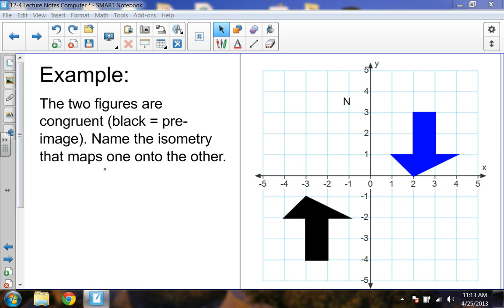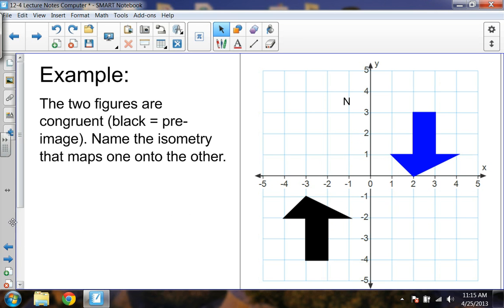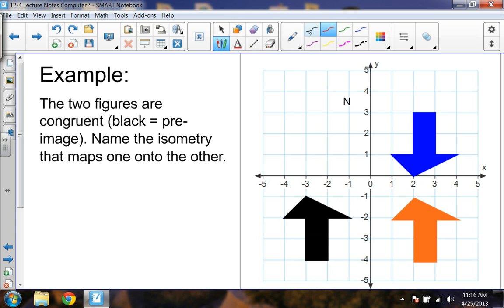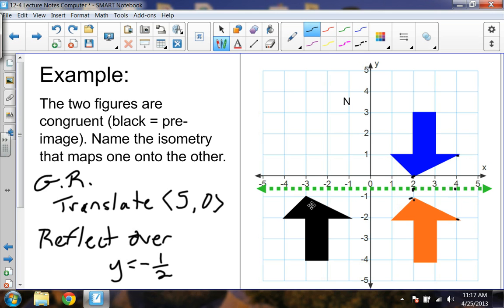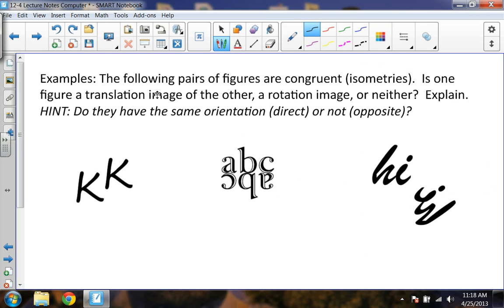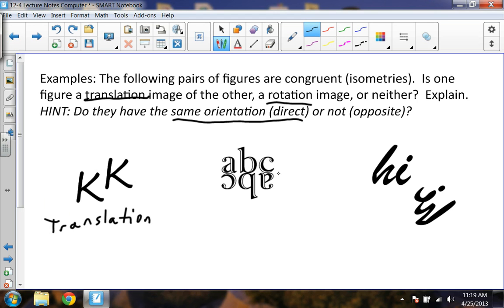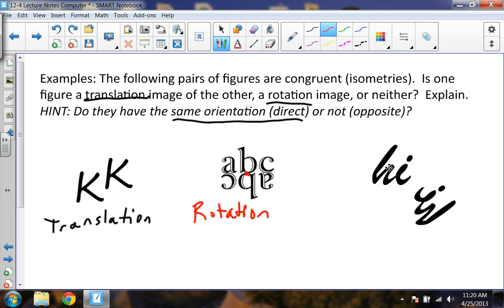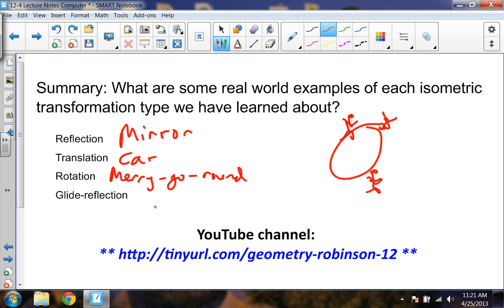Geometry - Ch. 12.4: Compositions of Reflections (pt. 3 of 3)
Homework (due Friday, April 26th):

12-4 (Composition of Reflections), pg. 657-659 # 1-10, 16, 22-29 (omit 26)